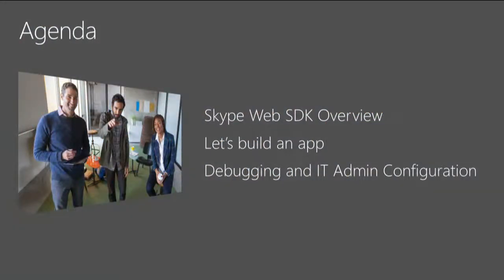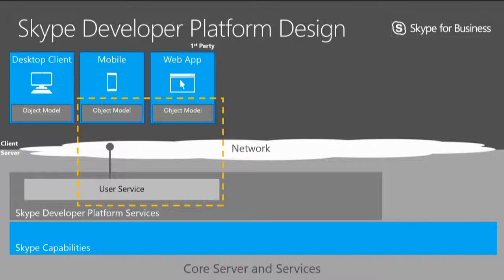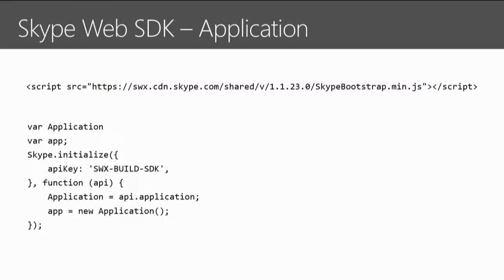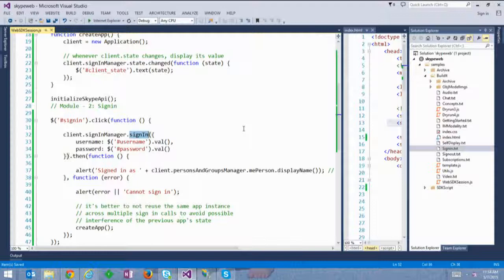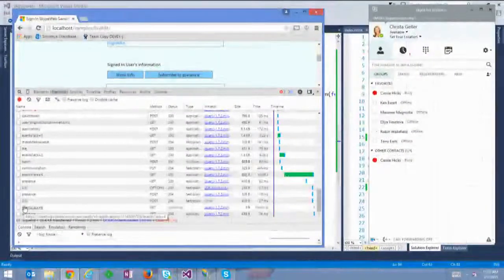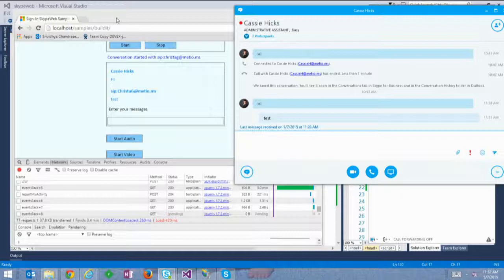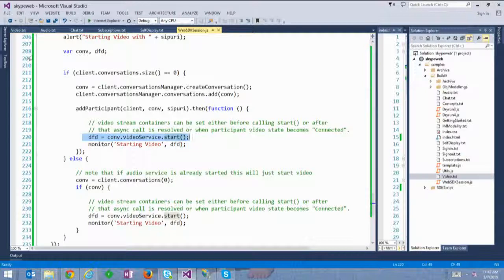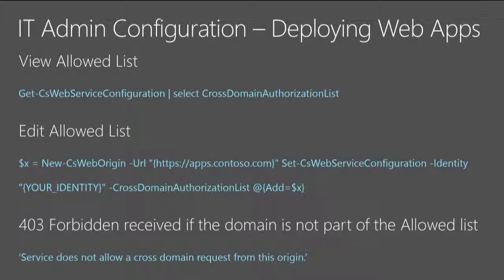Microsoft Ignite 2015 A Technical Deep Dive into Building Web Apps with the Skype Web SDK